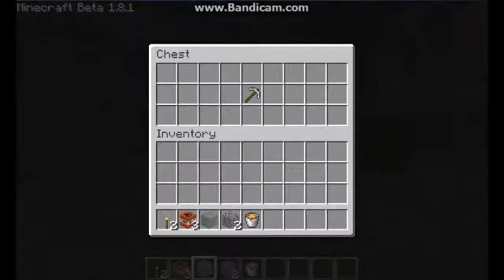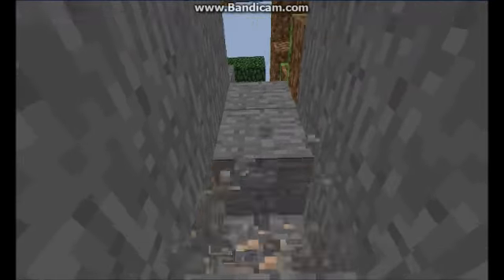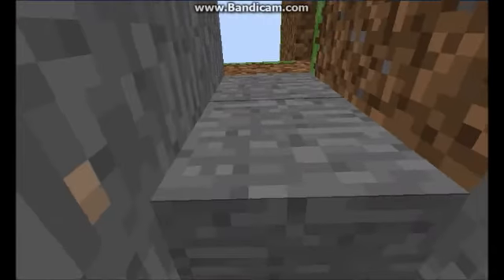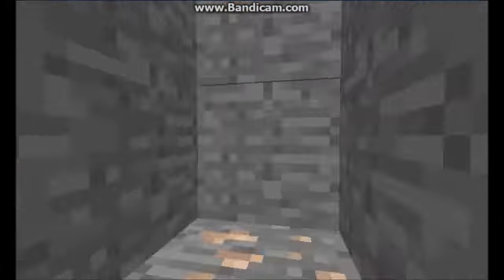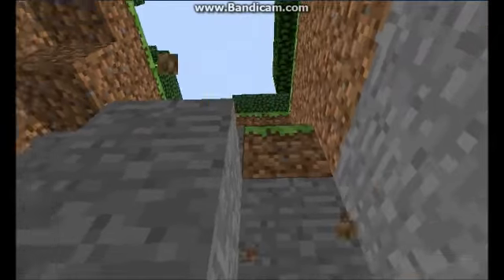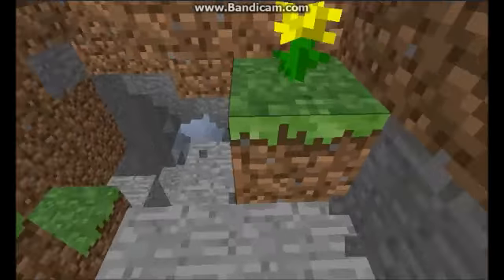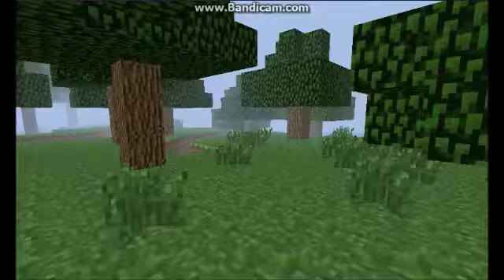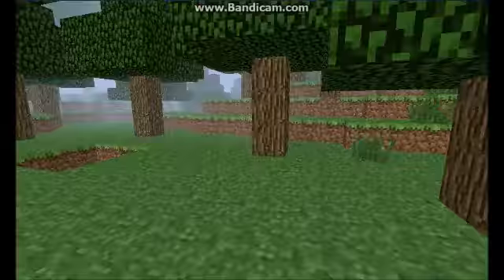Minecraft Interactive - Cave Exploration - Pickaxe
Miniroo92 did a quick test at doing a Minecraft Interactive. Bear in mind, that it was just a test and isnt amazing but it was to see if they were good or not.